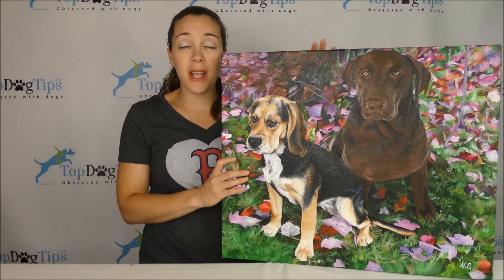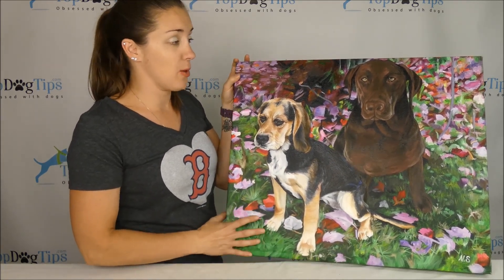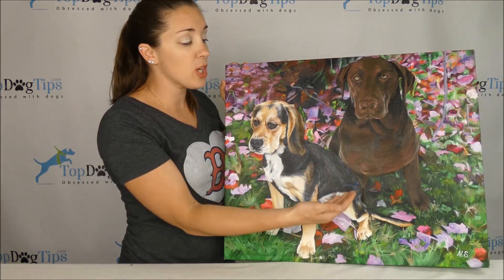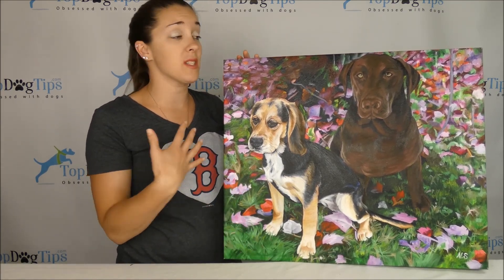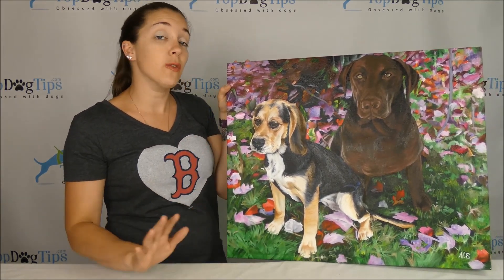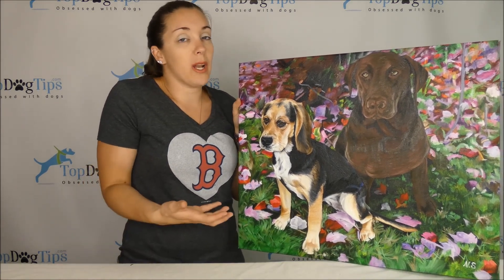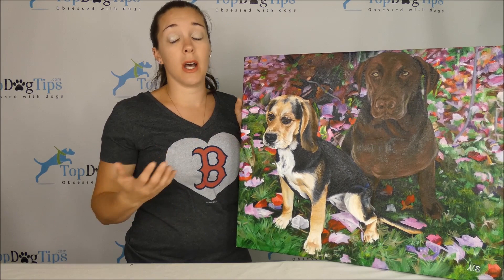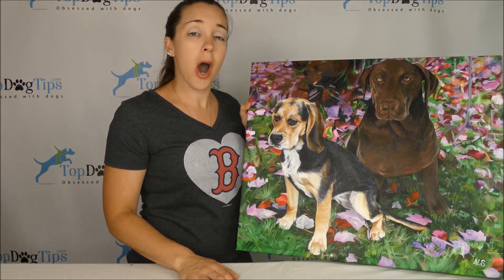PaintYourLife Custom Handmade Portrait Review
Many of us keep pictures of our pets around our homes or in our offices. What could be better than having a PaintYourLife custom handmade portrait of your dog to show off your pooch in style?

While I’m obviously featuring a painting for dog owners, you can get a custom handmade piece of art of a horse, bird, hamster or any other pet. They can do human faces as well, which means you could also gift a piece of art with a picture of the owner with the pet if you wanted to.

"You will also get final approval before your painting is shipped. They will not ship your portrait until you've given approval online. And, if anything is wrong with the artwork when you receive it, you don't need to worry. PaintYourLife offers a 100% money back guarantee."